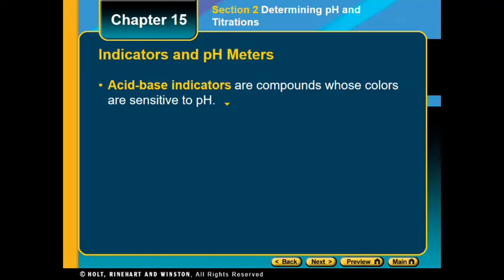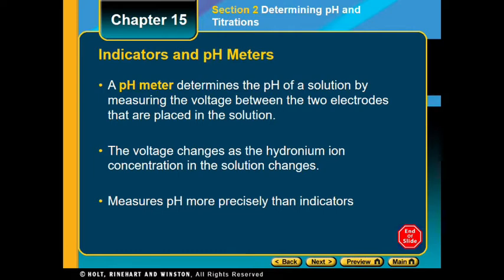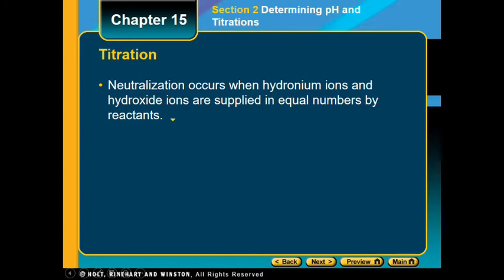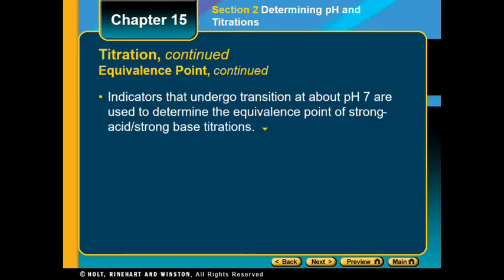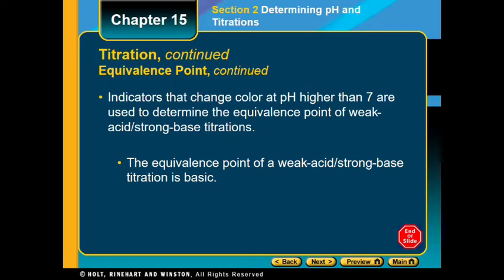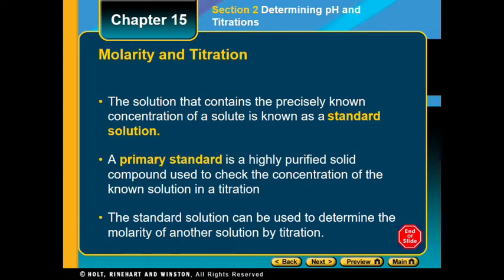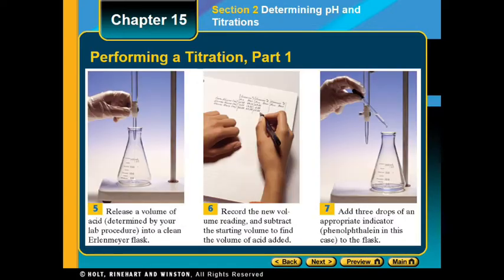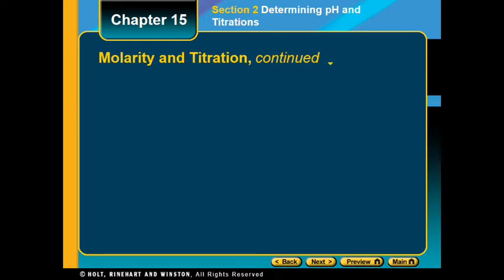Chemistry II Ch.15.2 Podcast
pH Indicators, Titrations, titration calculations